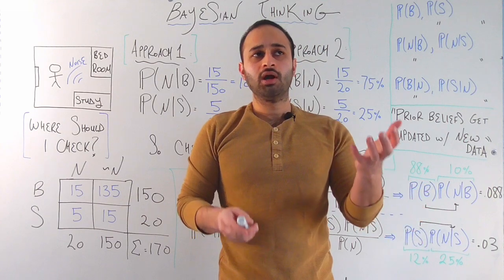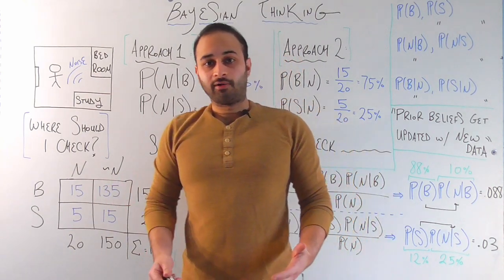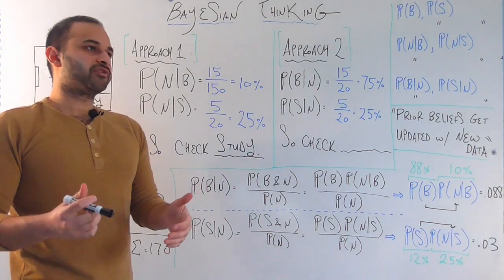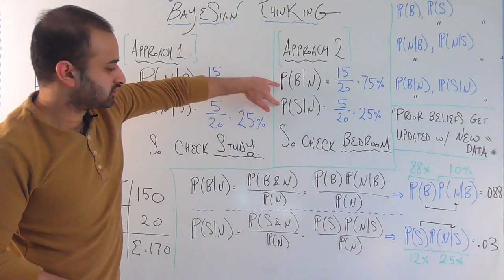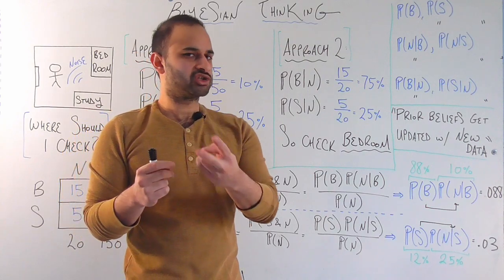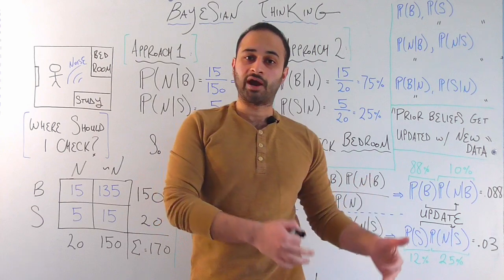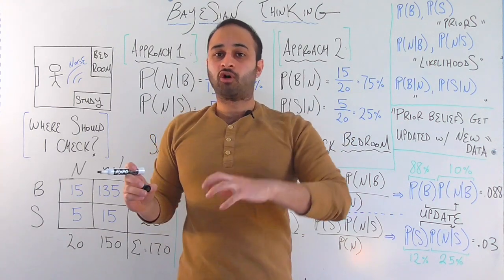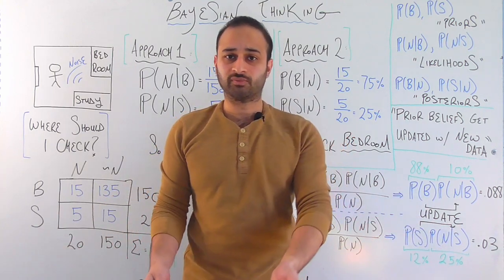What the Heck is Bayesian Stats ?? : Data Science Basics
What's all the hype about Bayesian statistics?